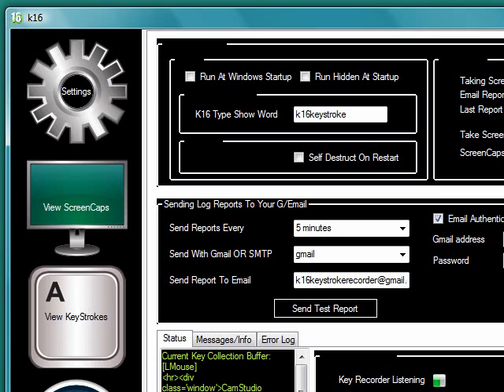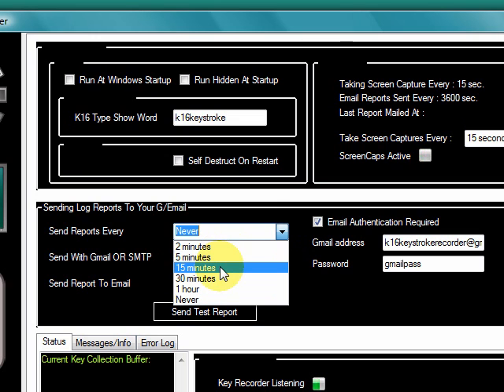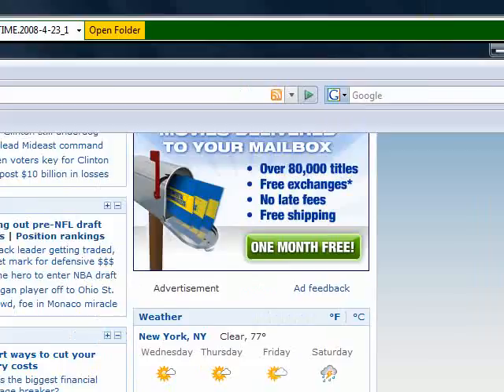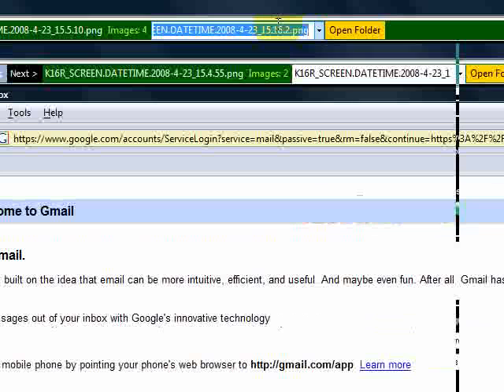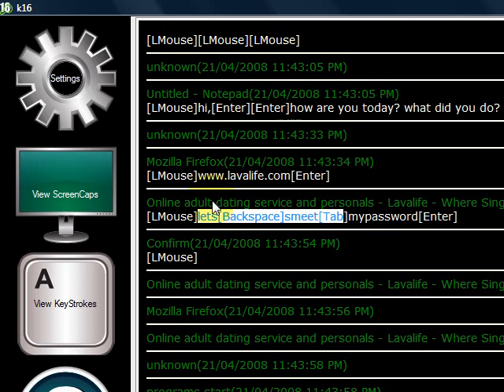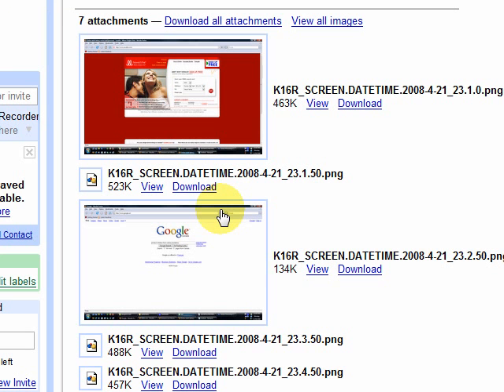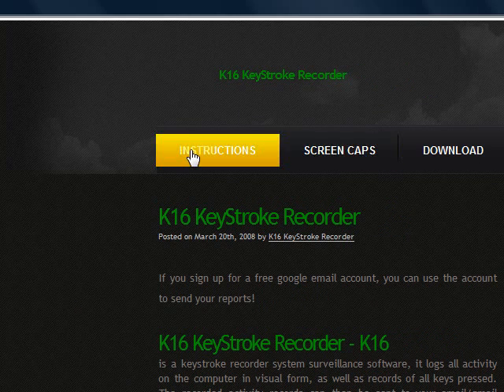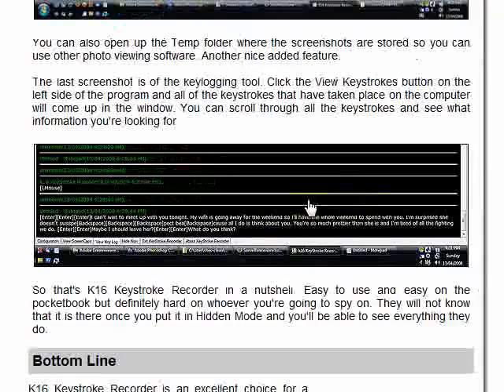Keystroke Recorder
This is a review done by Surveillanceware.com on the software K16 Keystroke Recorder which captures key presses and takes screen captures on a computer. Much better than Ardamax as it has no viruses.